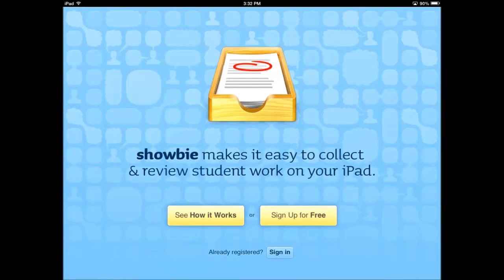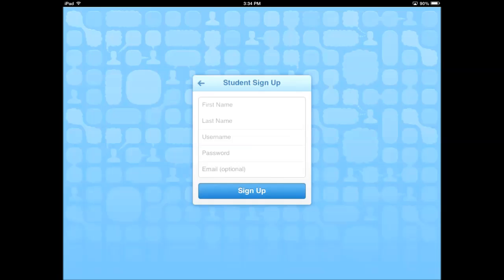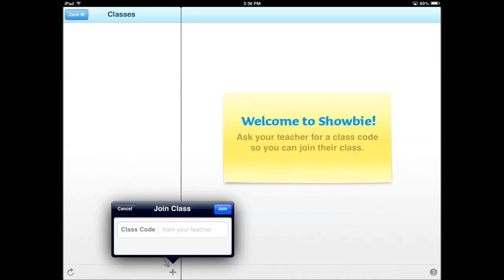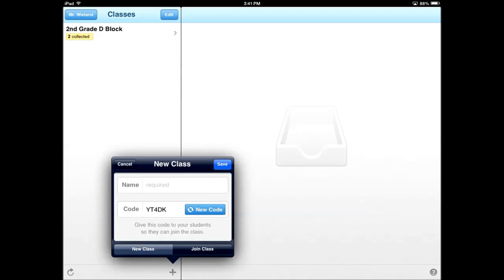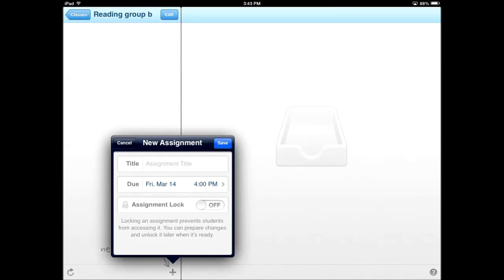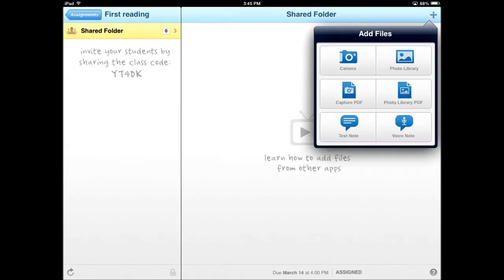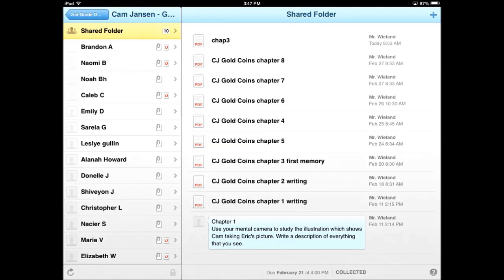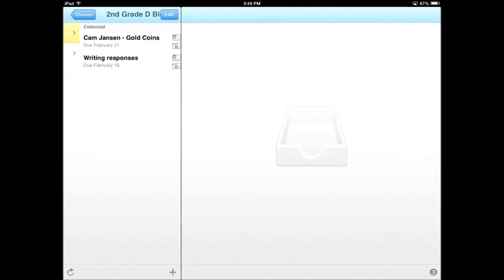Introduction to Showbie Part 2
Part two of the introduction to Showbie. I show How to create accounts and what the app looks like. We also look at creating your first assigment.